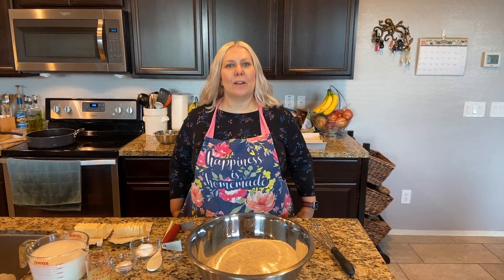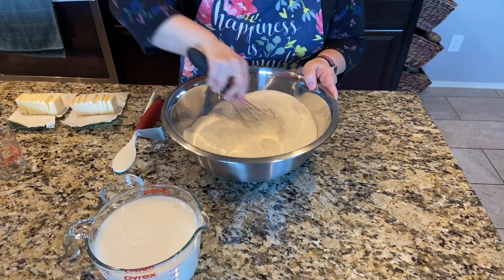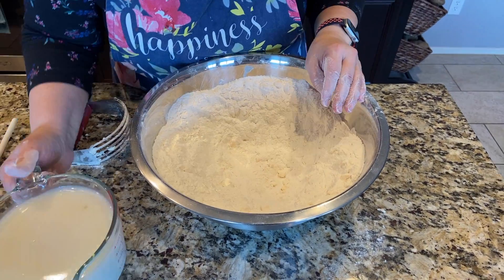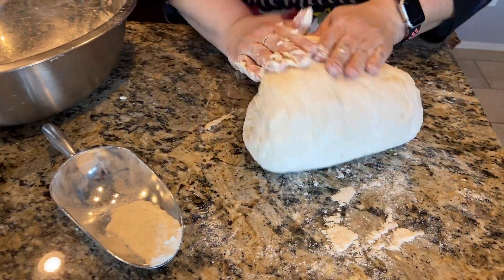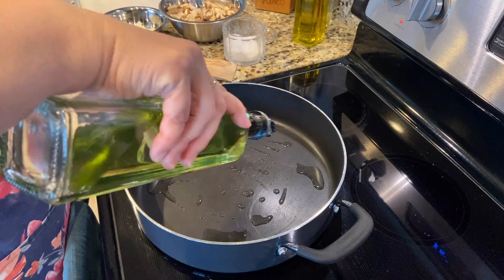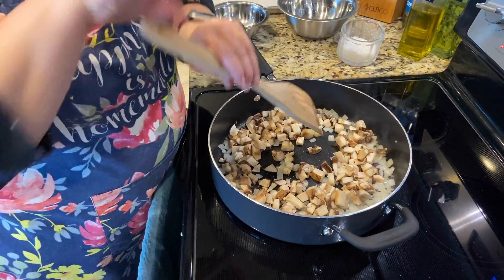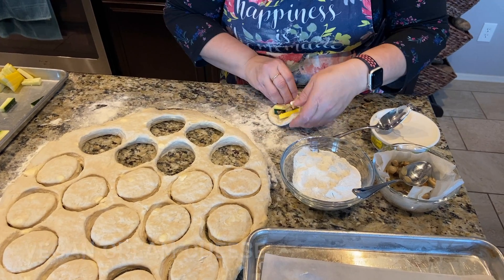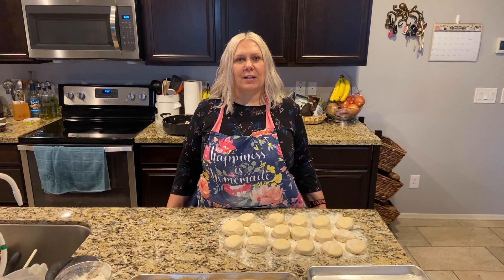Vegan Biscuits Roll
Vegan Biscuit Roll

Ingredients for Biscuits
2 cups rice milk, oat milk or almond milk (I used rice milk)
2 tablespoon fresh lemon juice (add to milk)
4 cups flour
2 tablespoon baking powder
1 teaspoon baking soda
1 ½ teaspoon salt. (I used Celtic salt)
½ cup vegan butter (Cold) (I used earth balance brand)

Pre heat oven 450 degrees

Directions for Biscuits
Put parchment paper on cookie sheet

1. Mix milk and lemon juice, set aside.
2. Mix all dry ingredients flour, baking powder, baking soda & salt in bowls stir with wire whisk.
3. Cube cold vegan butter. Add vegan butter to dry ingredients and work in butter with pastry cutter. Once blended make a well and add milk and lemon juice. Stir in slowly.
4. Take out biscuit dough on flour surface. Gently turn over dough. You do not want to handle too much, because the vegan butter melts easily.
5. Do not use rolling pin, it will make the biscuits flat. Flatten biscuits dough with hands to about 1 to 2 inches thick. Used biscuit cutter.

Ingredients for Vegan Filling
1 Zucchi (raw) chopped julienne
1 yellow squash (raw) chopped julienne
1 tablespoon in each roll vegan cream cheese
½ cup yellow onion chopped
½ cup mushrooms chopped
2 tablespoons grapeseed oil or olive oil

1. Add grapeseed oil to medium size pan and heat up. Sauté onions until clear looking, add salt. Add mushroom, salt and pepper to taste sauté for about 1 minute with onions.
2. Hand shape biscuit dough into round circle. Add Zucchi, yellow squash, onion, mushrooms and cream cheese to round biscuit, roll up and place on cookie sheet. Bake for 20 minutes. Broil the top of biscuit to brown them.